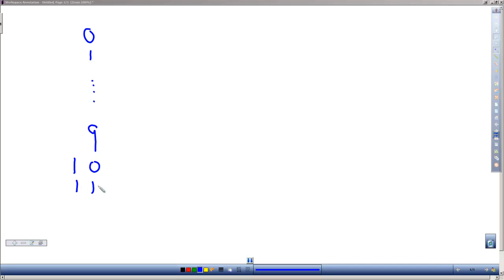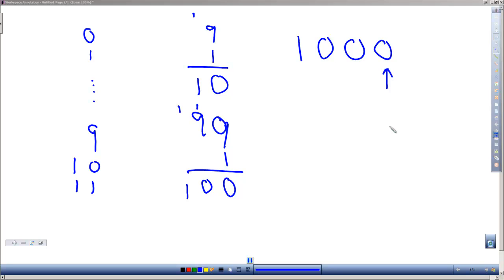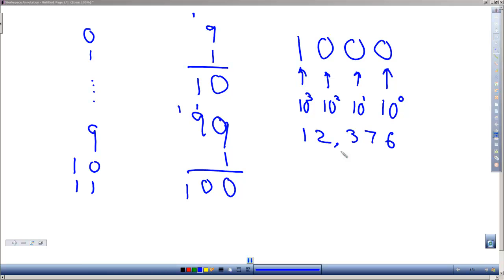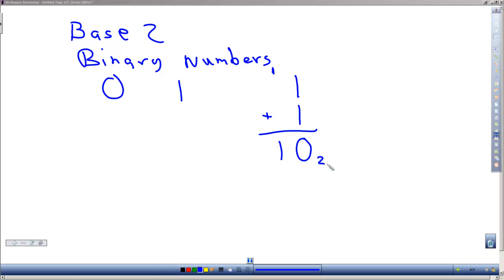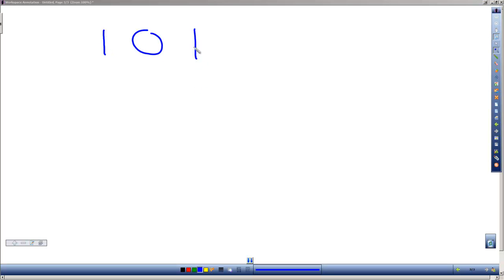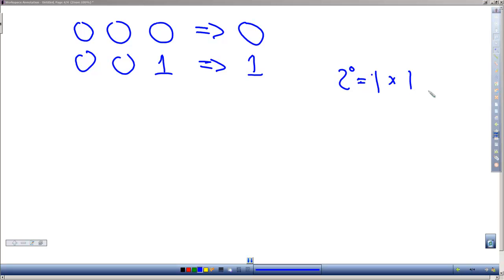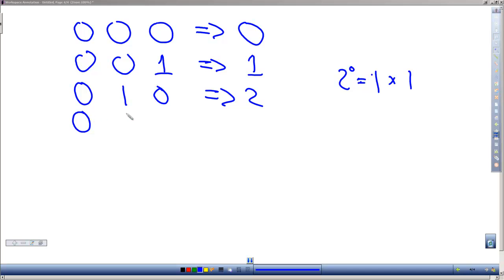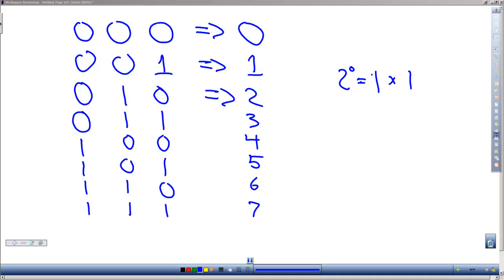Binary Numbers - Episode 0005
In this video we will talk about binary numbers.